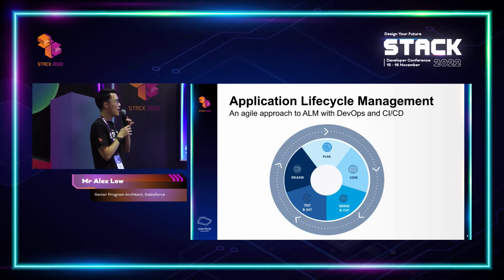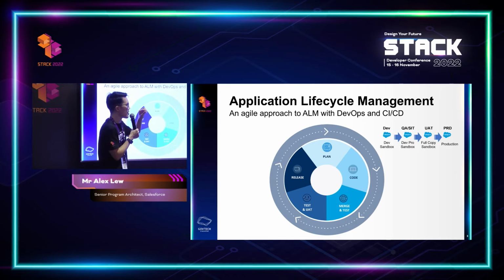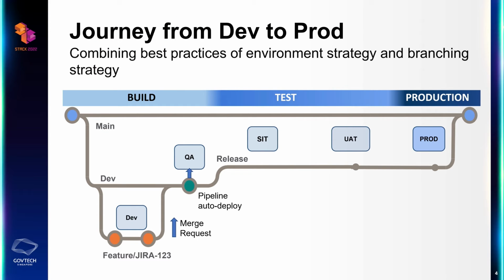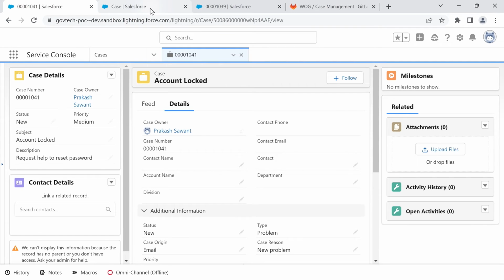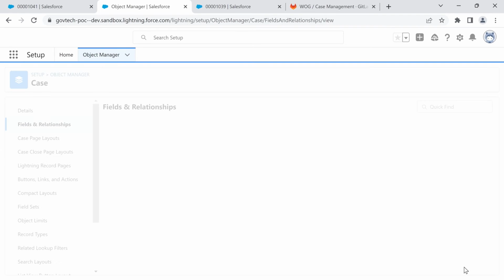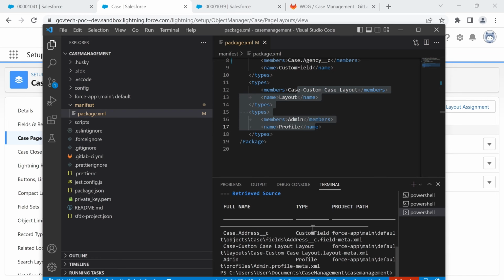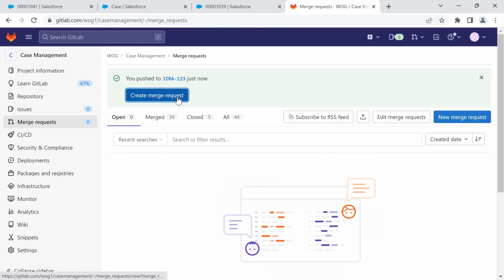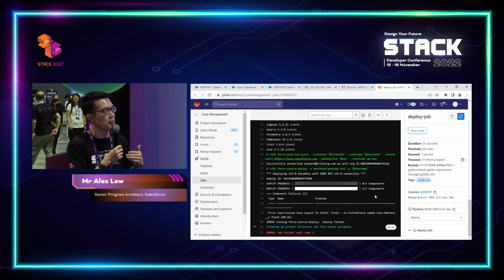STACK 2022 - Lightning Talk: CRM Integration to SaaS CICD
Synopsis:
DevOps has reaped great benefits on project delivery and delivered much business value to users, and this session demystifies and showcases how we can run ShipHat 2.0 on SaaS.

Theme: Tech for Tomorrow

Speaker: Alex Lew, Senior Program Architect, Salesforce
Alex Lew is a certified Salesforce Application Architect and System Architect, who runs advisory services and Salesforce implementations for government and corporate clients